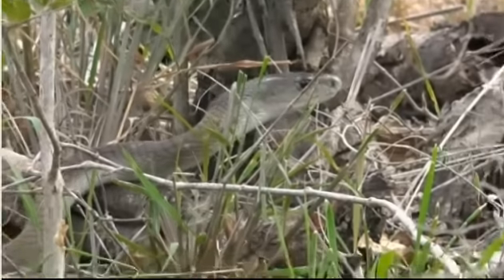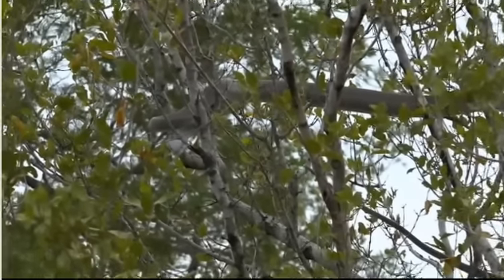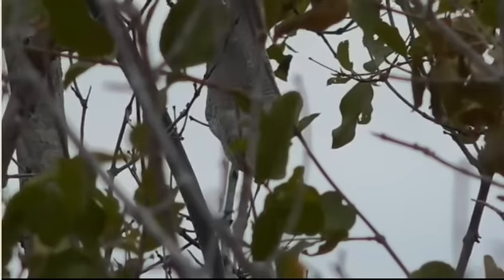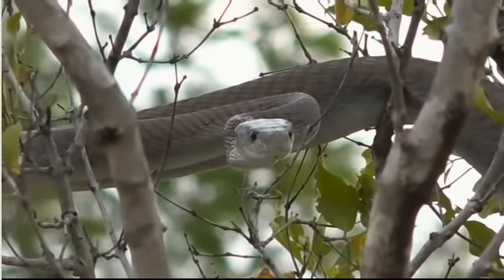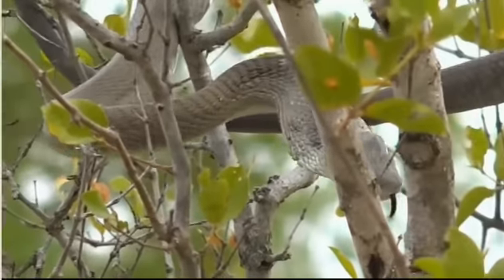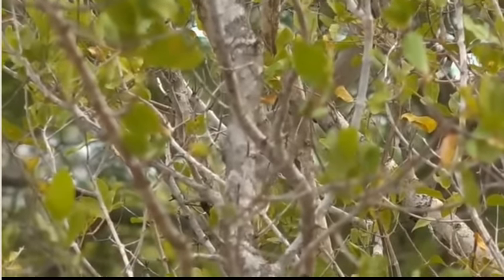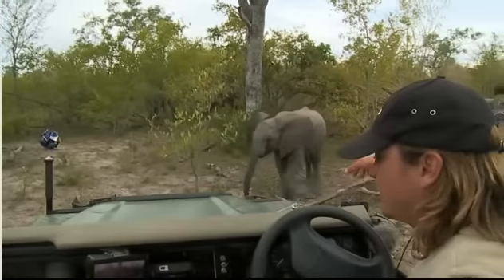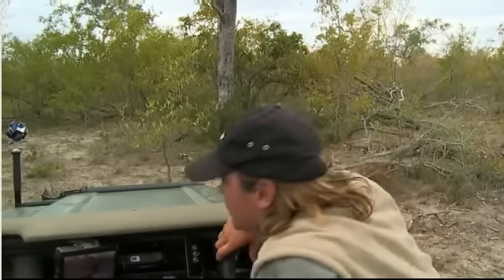Jan 20 WildEarth Sunrise SafariLIVE Black Mamba Ellies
Jamie has a found a black mamba, named for its black mouth. 36:11 Brent has found a nice herd of elephants.